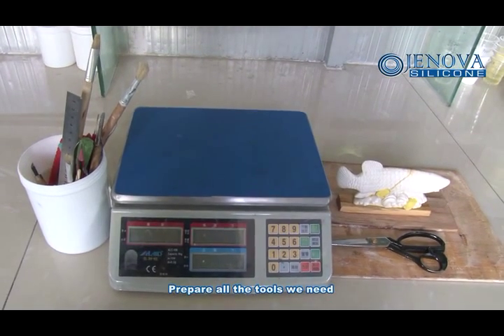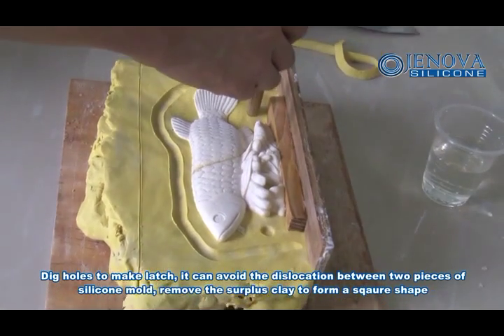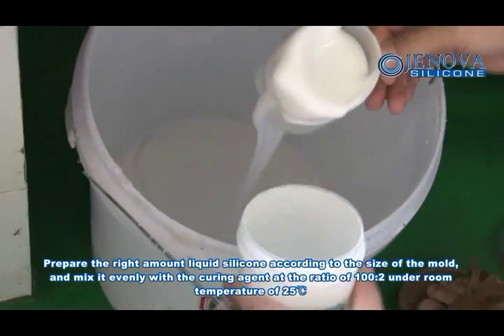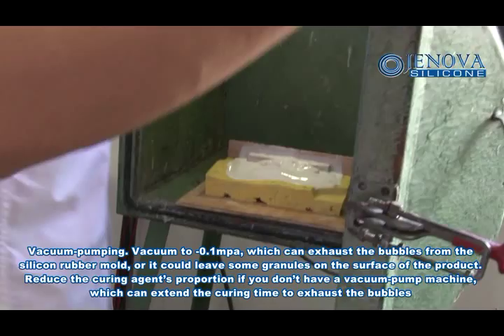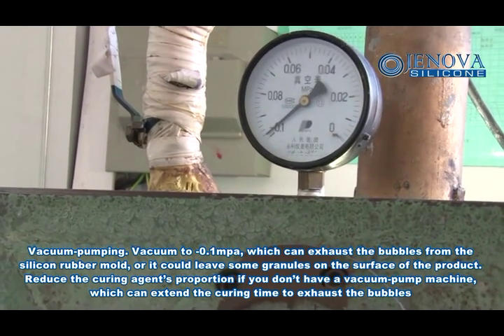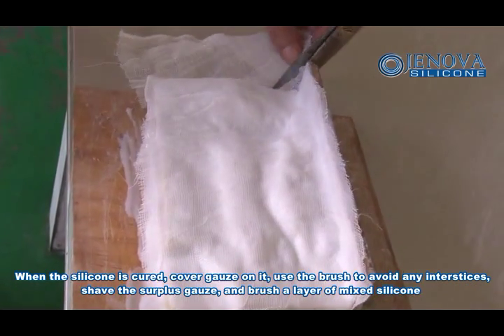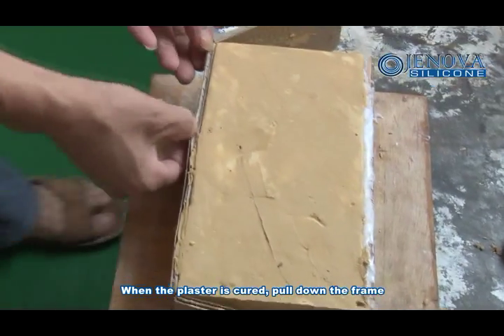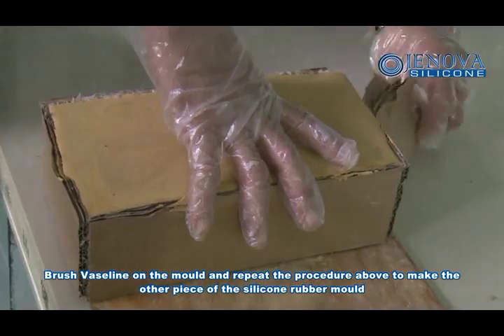How It's Made- Resin Fish Mould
In the video we'll show you how to use silicone raw materials to make  resin  mold. The World's Leading Manufacturer Of Silicone Rubber
Infos & Support 24h/7days : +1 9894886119 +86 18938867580 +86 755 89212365